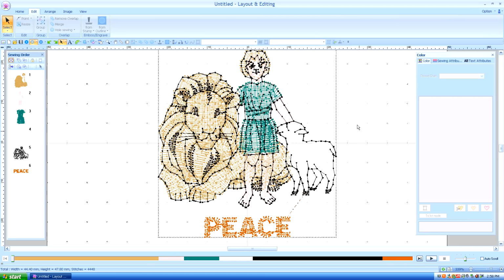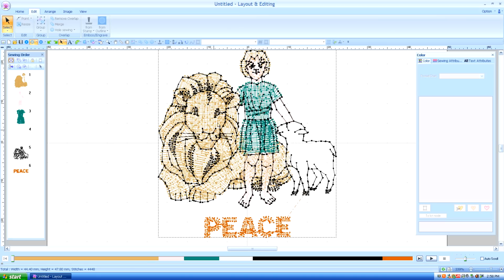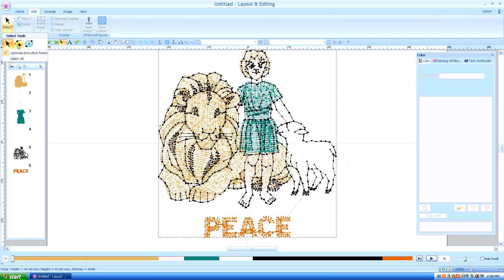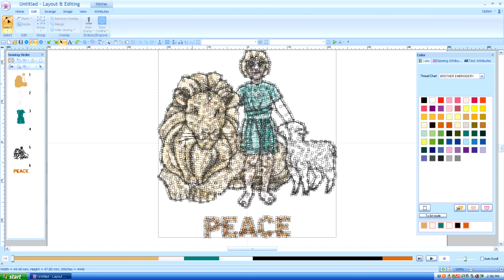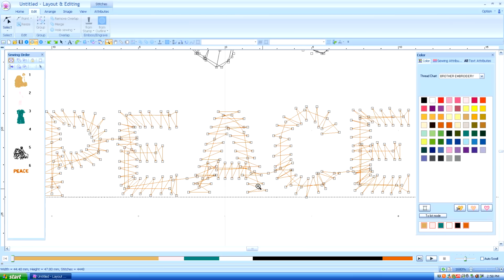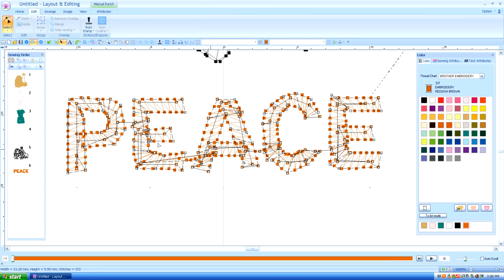Brother PE Design Next: Editing DST & other files 3 of 3 (Lesson 10)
Part 10 of a series on Brother PE Design Next. View my channel for more lessons. Be sure to view in the high quality and full screen for maximum detail.

About this channel:
I offer short beginner's tutorials for Brother's PE Design Next embroidery digitizing software. I'll be posting videos as I make them, feel free to suggest topics for upcoming episodes. Leave your suggestions and questions in the comments box.